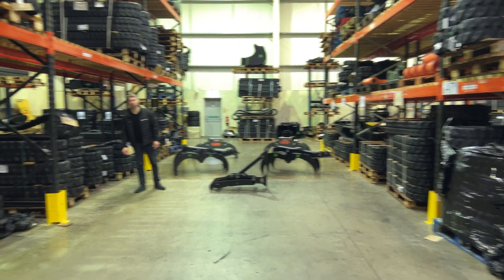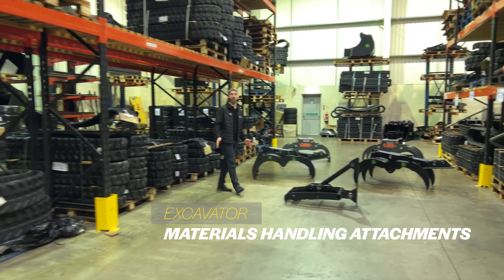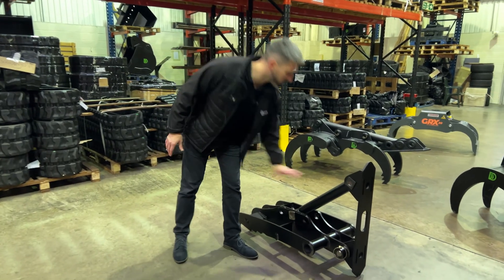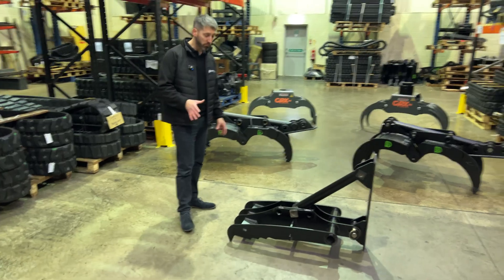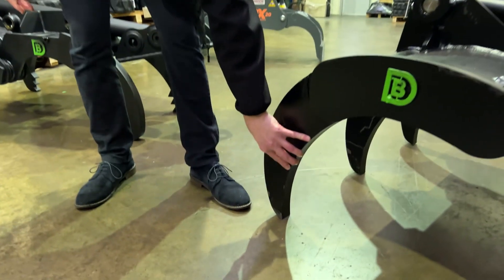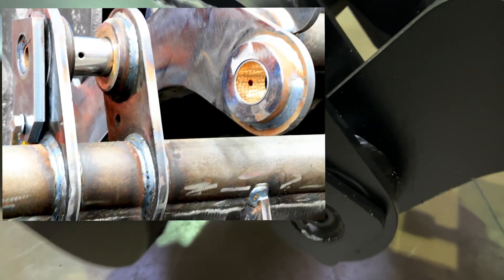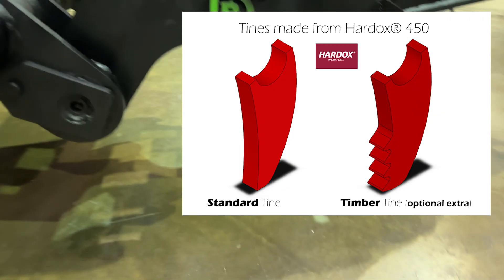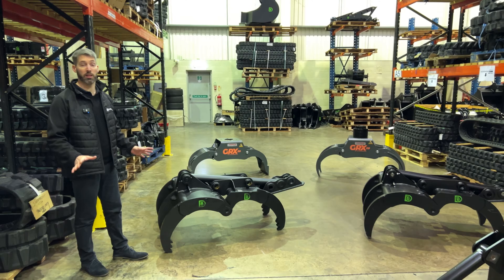Grip Talons, Grapples & Grabs | Excavator Materials Handling Attachments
How d'ya like them grapples?

Is a grapple even the right choice for your excavator? If you want to know a bit more about the materials handling attachment choices for your excavator, our quick walk through will help you.

0:00 intro
0:10 Grip Talon Thumb attachments
0:47 Grapples
1:37 Hydraulic Grabs

Whether you need something light and cost effective for occasional use, or have a long term, heavy duty materials handling application for your digger, we have the kit to suit.

With the right attachment, your machine can move material faster, safer and more reliably.  As a long standing stockist and supplier of not only attachments, but also spare parts, you can rely on us to be able to supply replacement wear items, to keep your investment working for you.